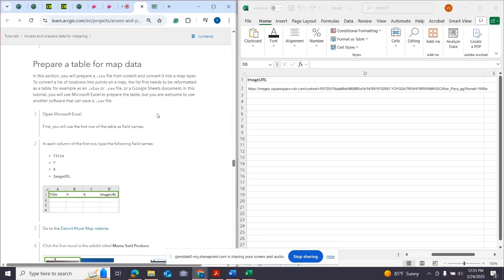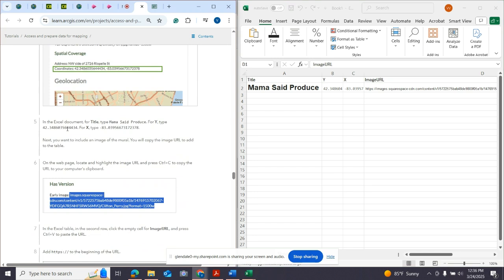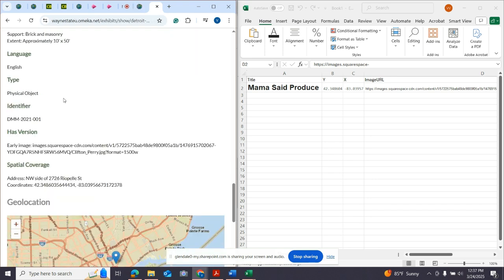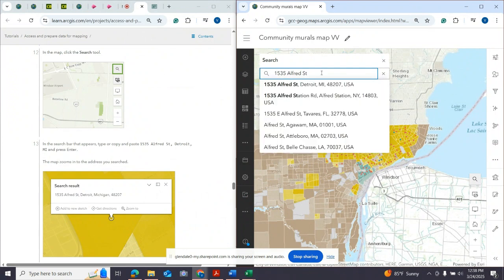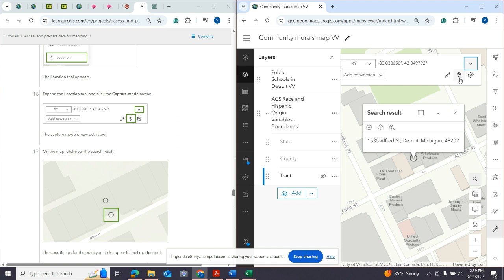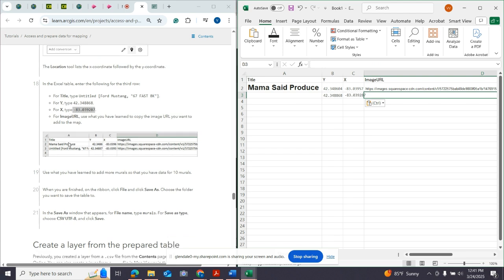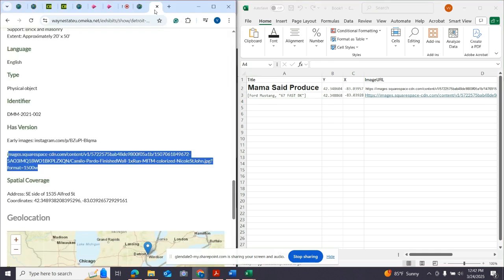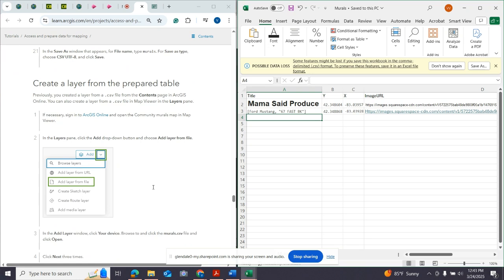Part 2: Map 1 Tutorial